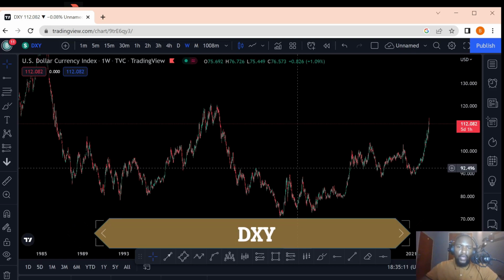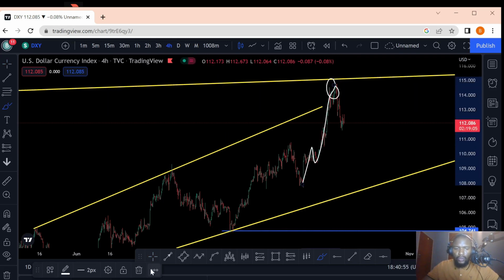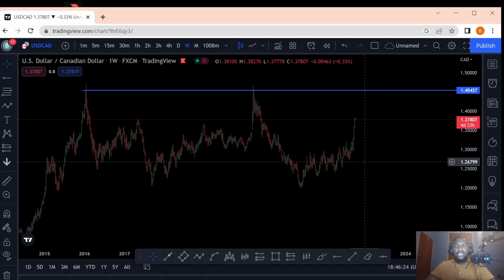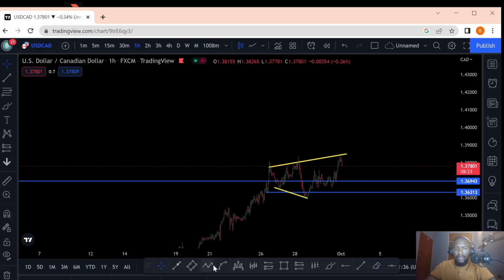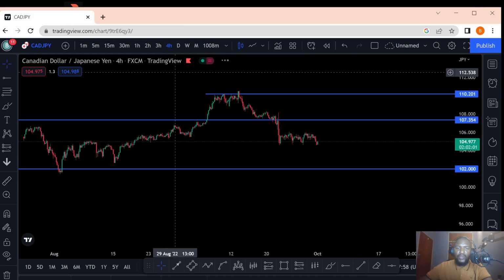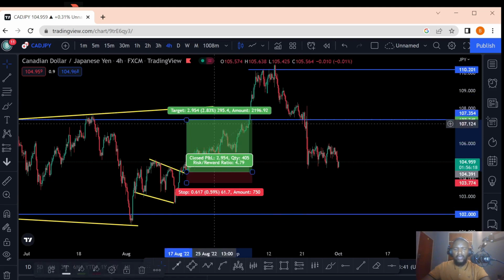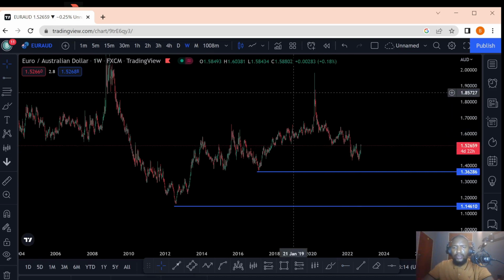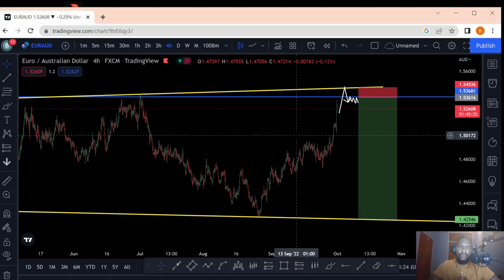HOW TO IDENTIFY HIGH PROPABILITY TRADES (QUICK TIPS )forex roadto1000subscribers #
🔐GET YOUR INDICE AND CURRENCY COURSE HERE

🔐FREE SIGNALS  👇🏽

🔐RECOMENDED BROKER